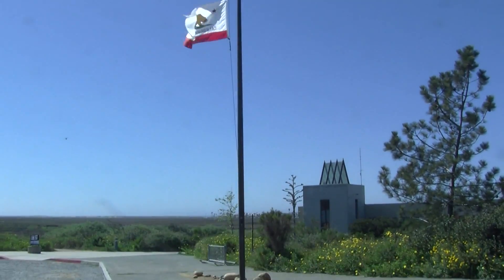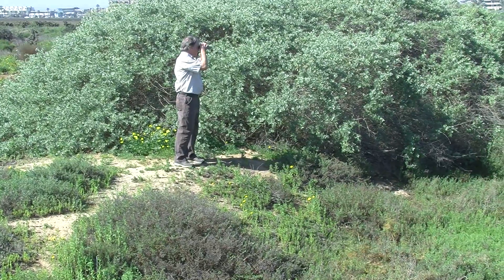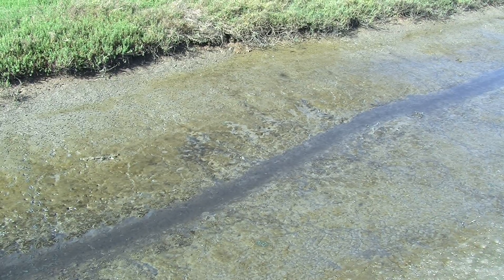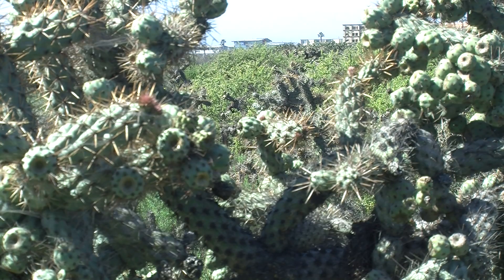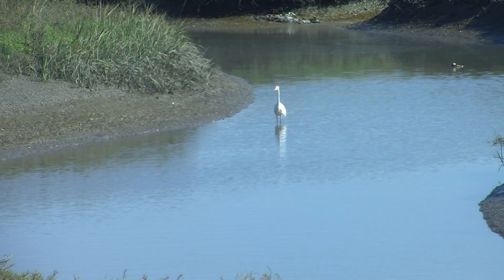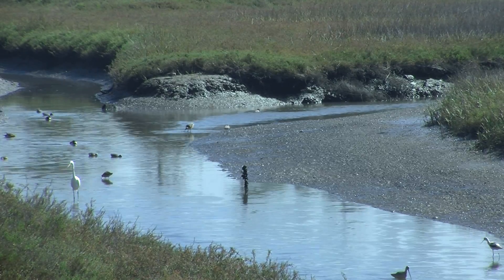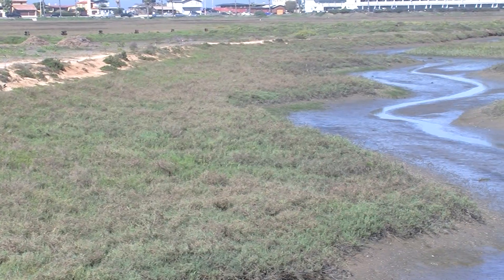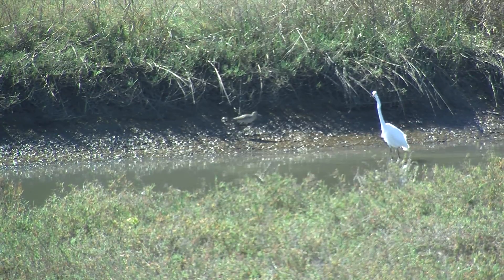Tijuana Estuary May Be An Early Indicator For Climate Change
Researchers hope one of San Diego's last remaining coastal wetlands helps them understand the potential impact of climate change.